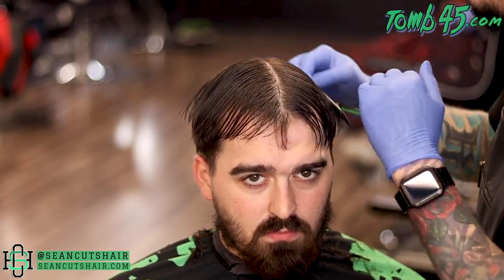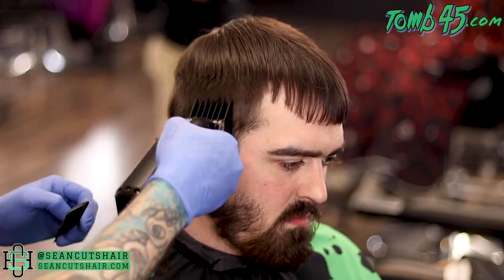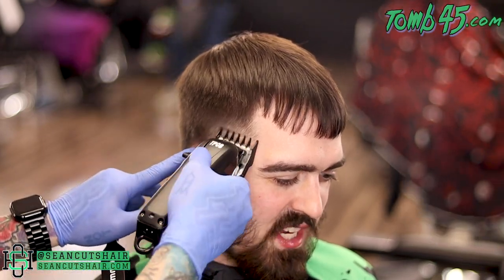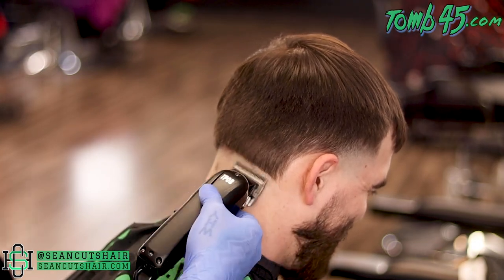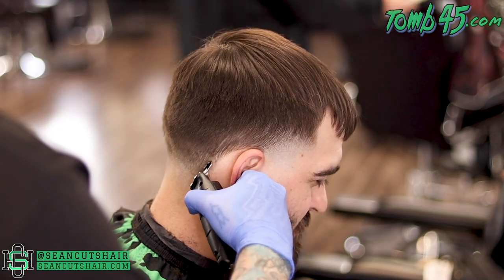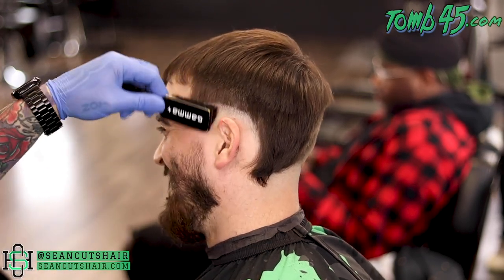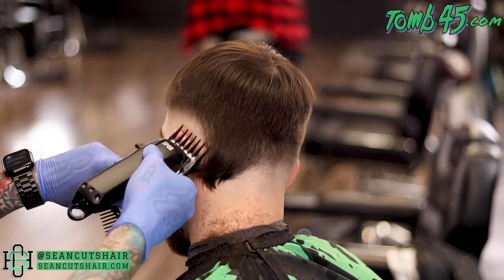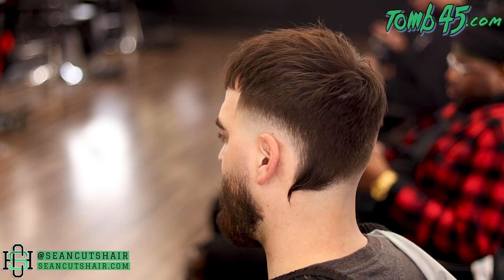CRAZY EURO CROP TAPER FADE W/ TAIL!?!?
Seancutshair - How to cut a creative euro crop top with a tail in the back.

Tools used - StyleCraft Absolute Alpha, StyleCraft Absolute Hitter, Custom Babyliss FX Clipper, Custom Babyliss FX Trimmer, , Gamma Wireless Prodigy Shaver, Andis Slimline Pro,  Wahl Cordless Senior, Seancutshair enhancement card, Beam Team XL, Tomb45 No drip, Tomb45 Power Mat, Tomb45 Powerclips.